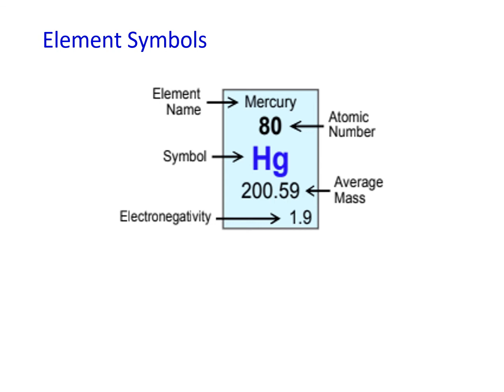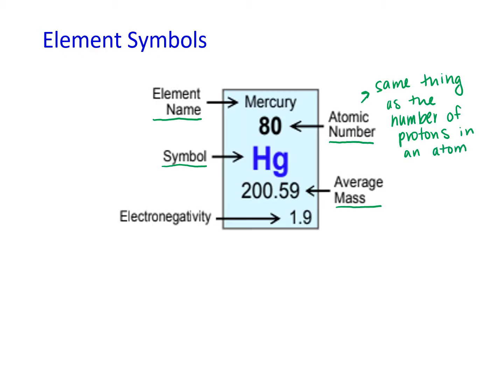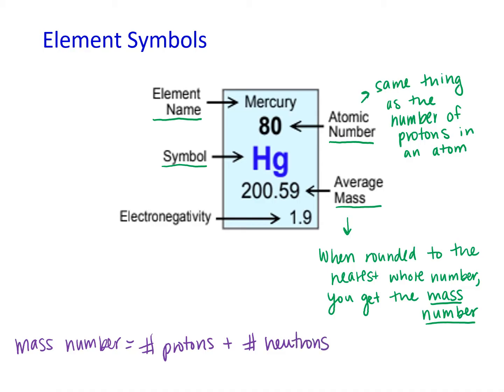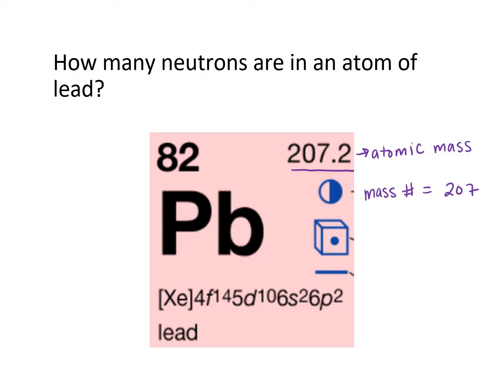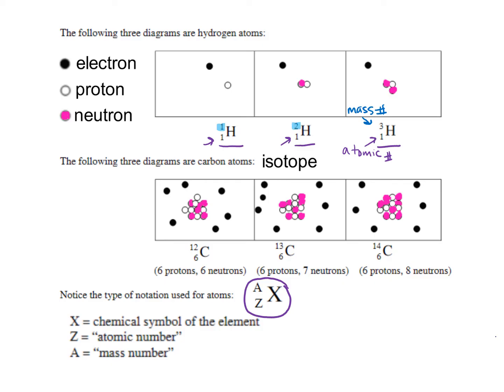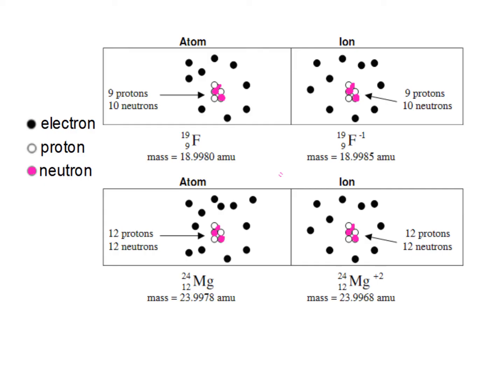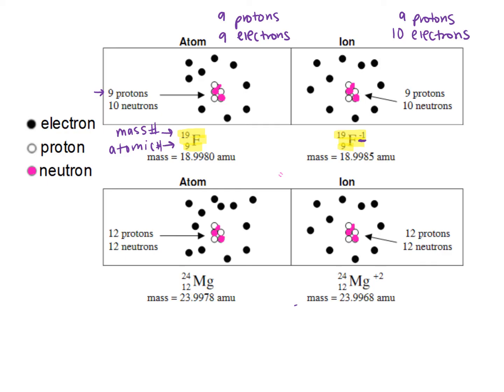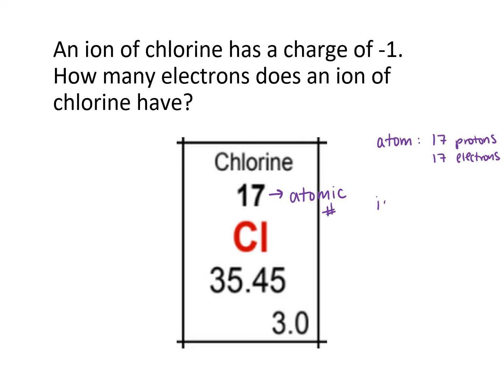Element Symbols, Isotopes, and Ions